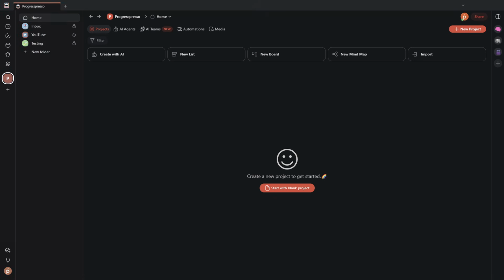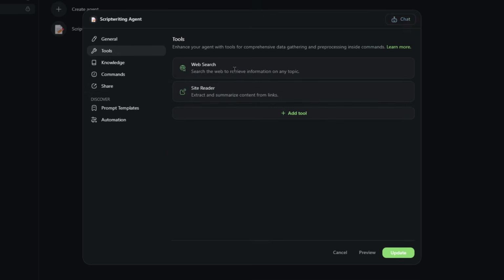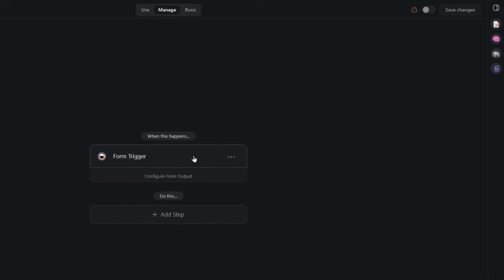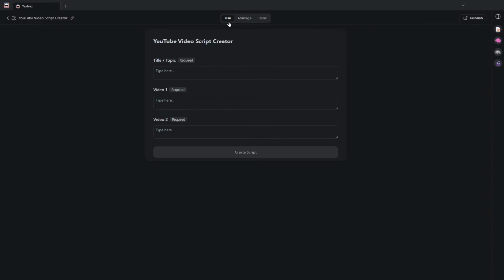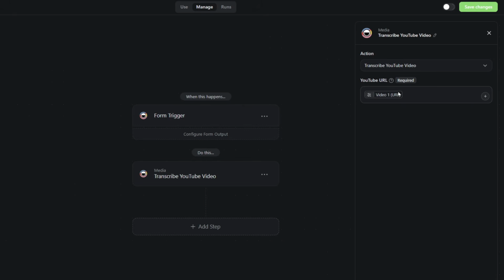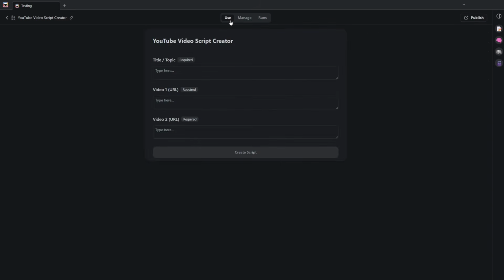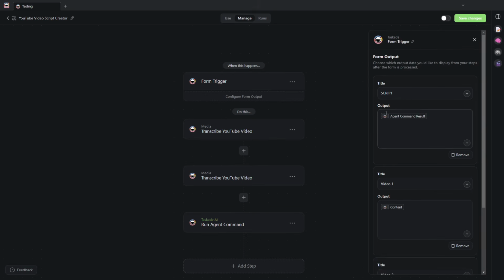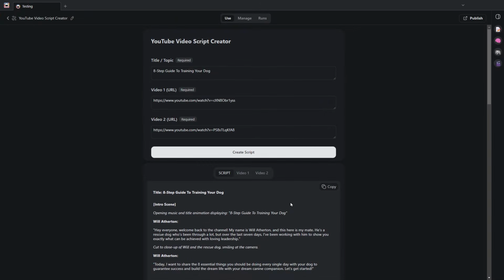How I Write YouTube Video Scripts FAST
In this video I'll show you how to create an AI-Powered form that can take other YouTube videos as inspiration to write a new Video Script for you.  For this tutorial we will be using Taskade.